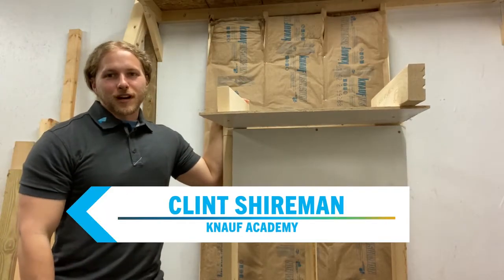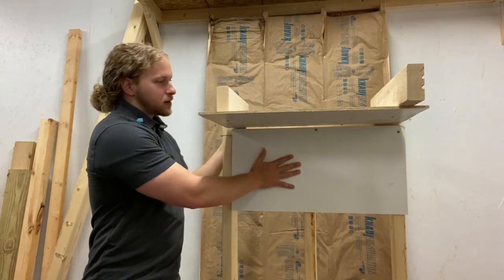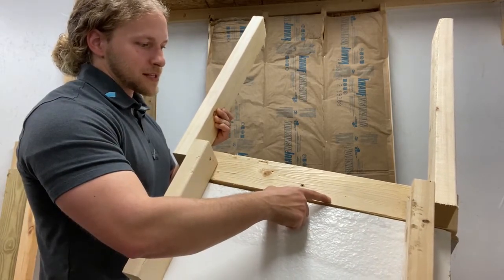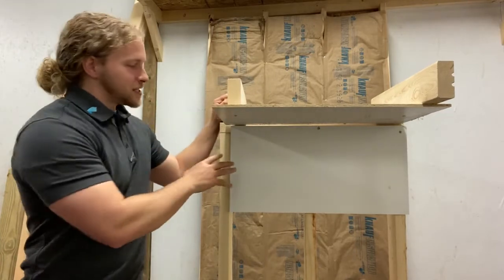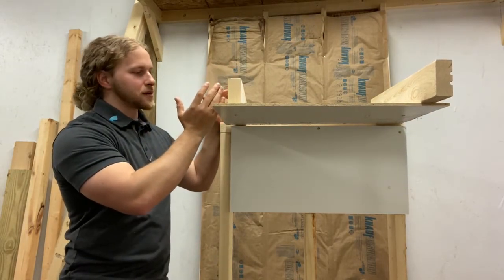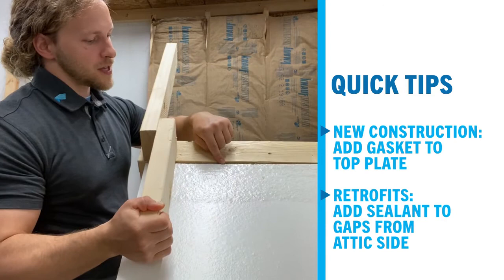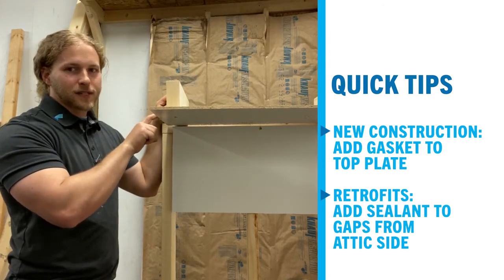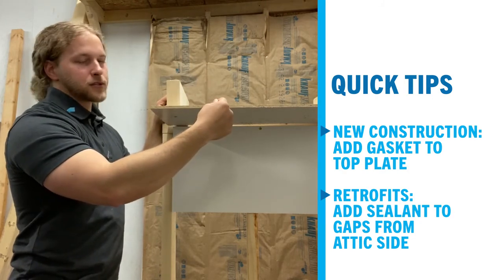How to Avoid Attic Top Plate Air Leaks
Top plate leakage into the attic is typically the largest air leakage pathway in the home. Sealing top plates can result in massive reductions in air leakage. What this video to learn what to do for new construction and retrofits.